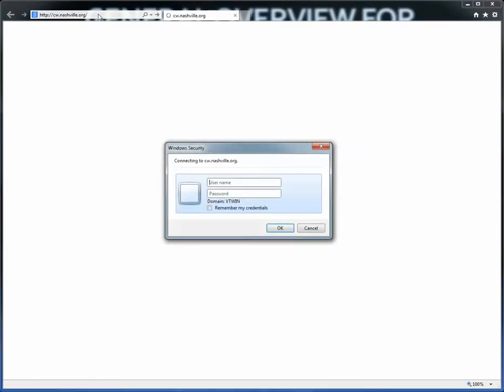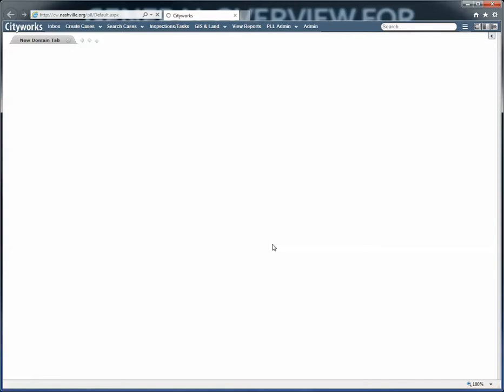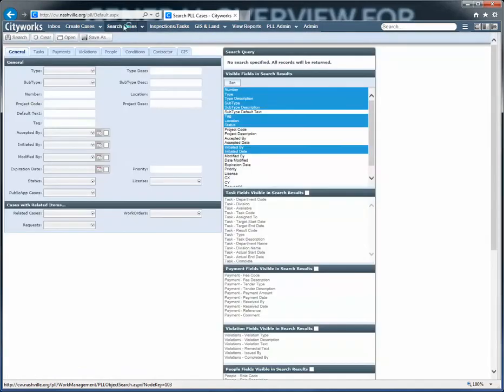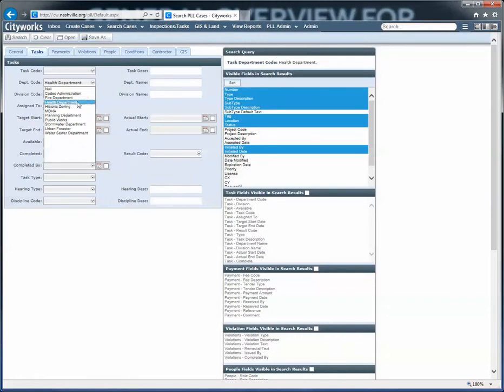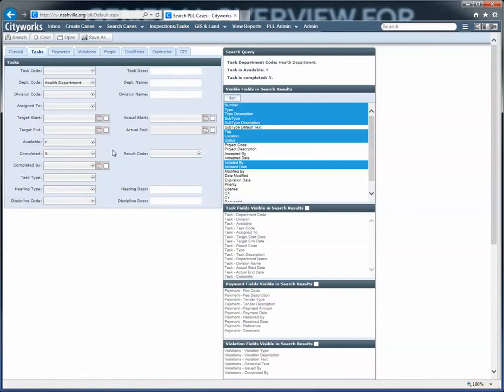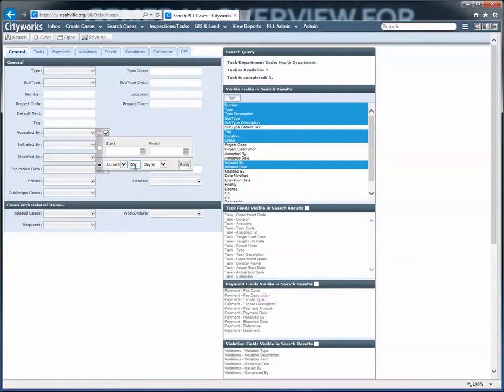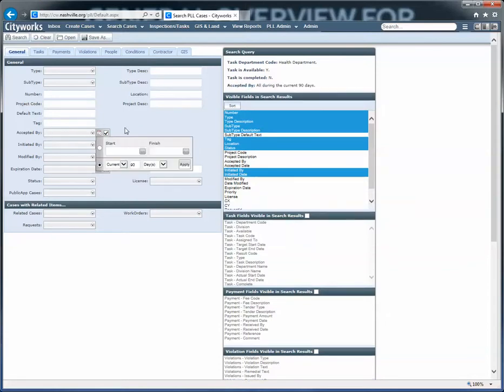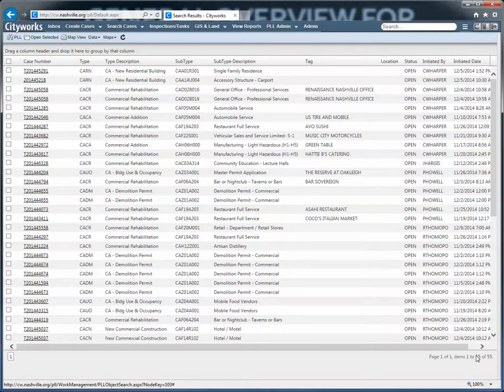Reviewing Departments - Part One of Three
Search results to Permit Overview